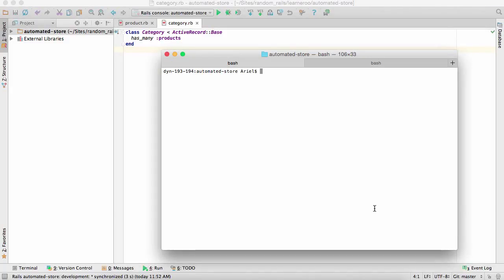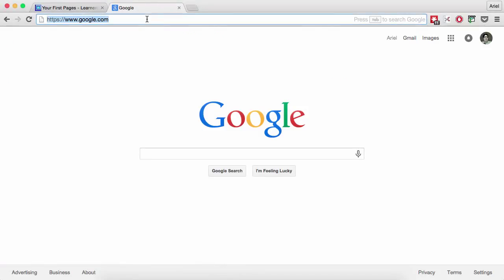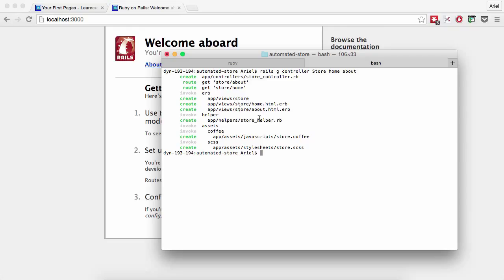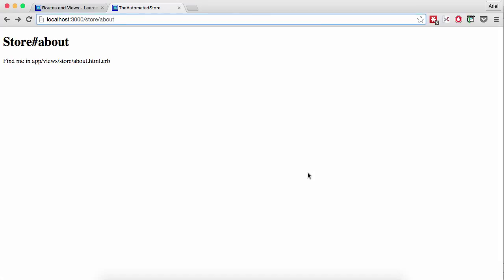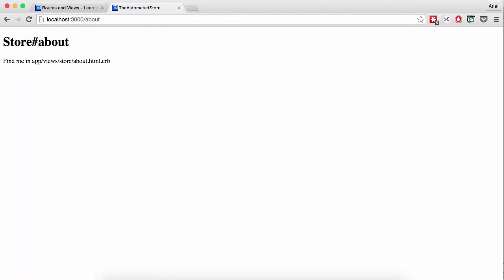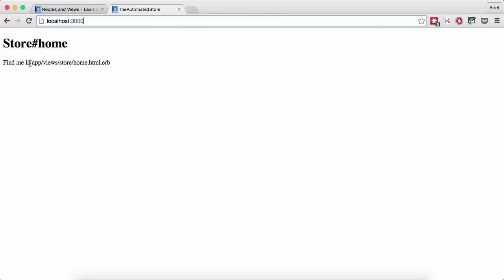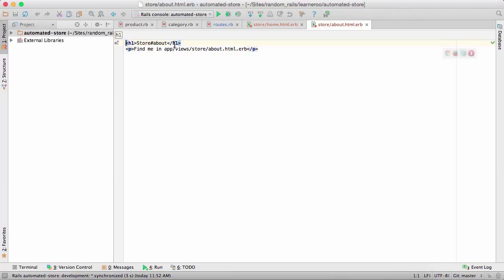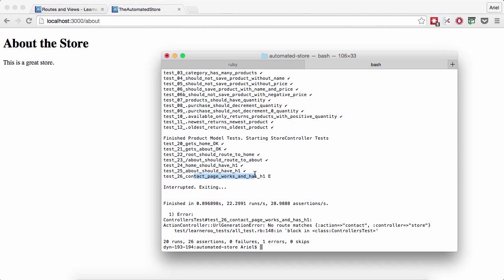Creating a Rails Site - Part 1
After creating a model, learn how to create a full Rails site. Learn about routes and pages in part 1. Use RubyMine and your terminal.